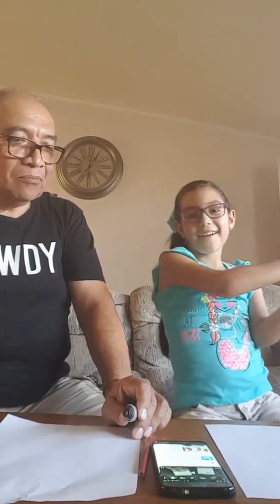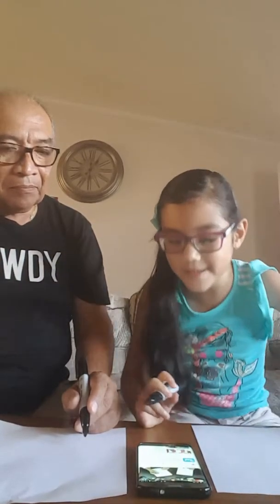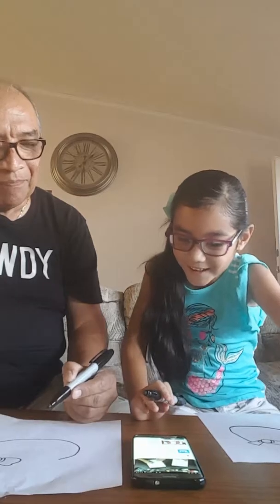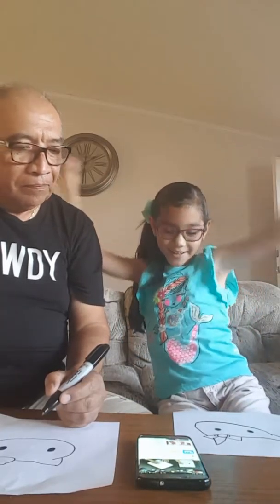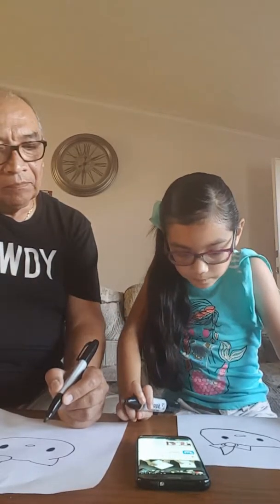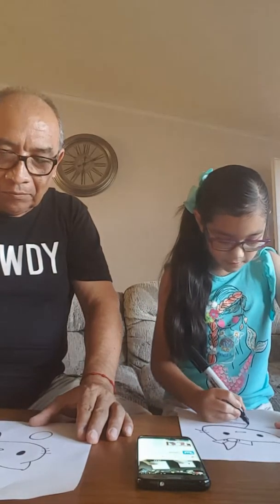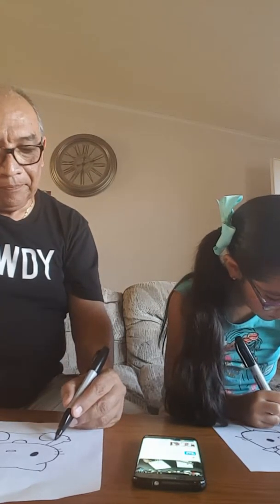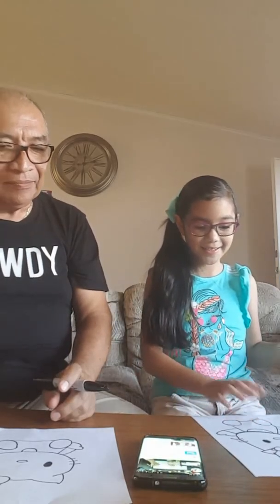Jeanette and Tata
Drawing Hello Kitty